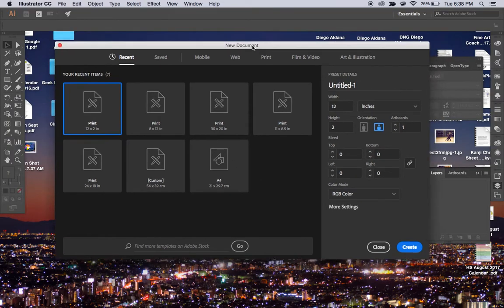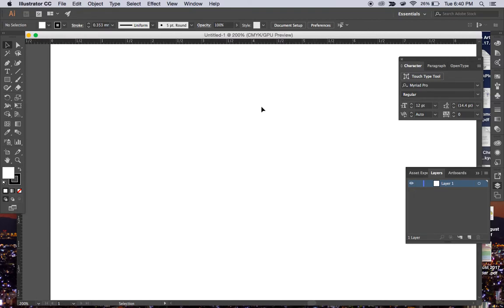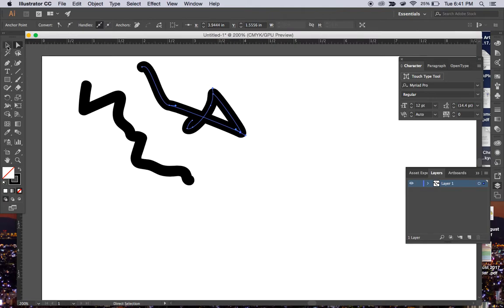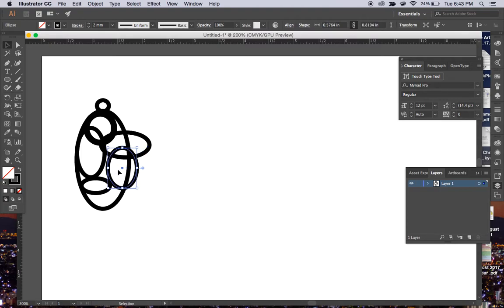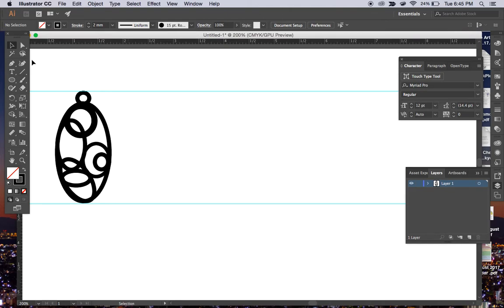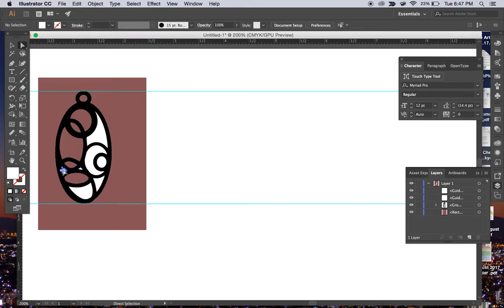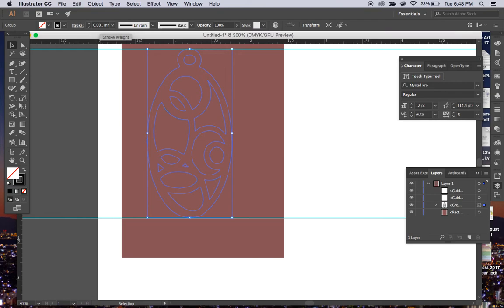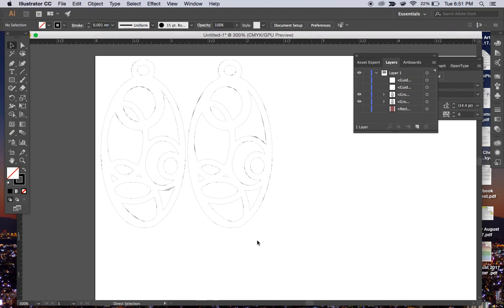Raster to Trace Design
Using a shape tool, create a design, rasterize it, then trace, delete the negative spaces, invert fill and stroke, and ready the vector outlines for cutting with the laser cutter.